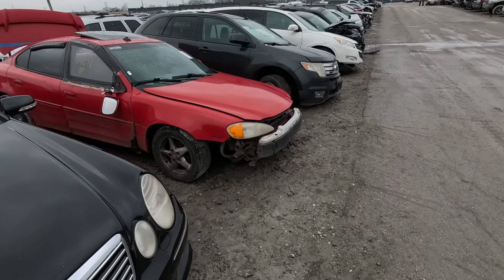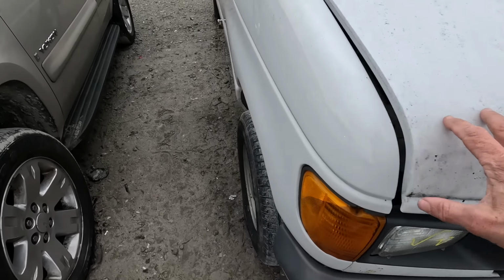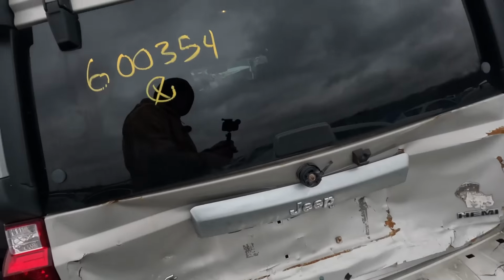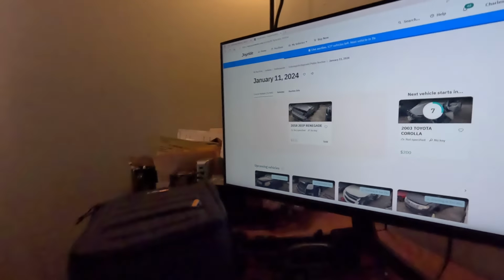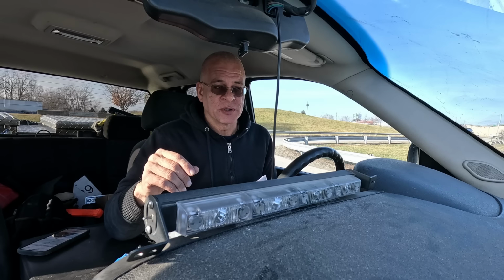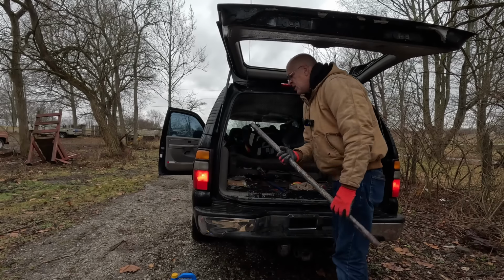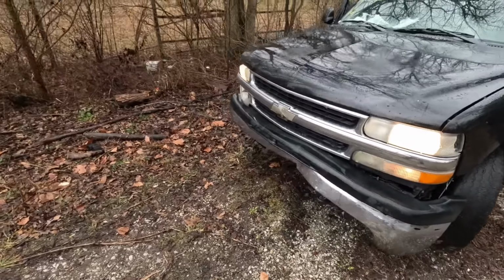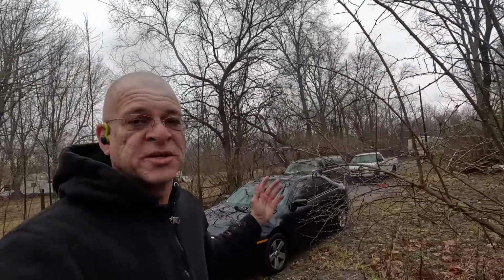What can we buy for $500.00 at the Indianapolis police impound?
this time we are off the police impound lot to see what kind of cars and truck we can pick up on the cheap!